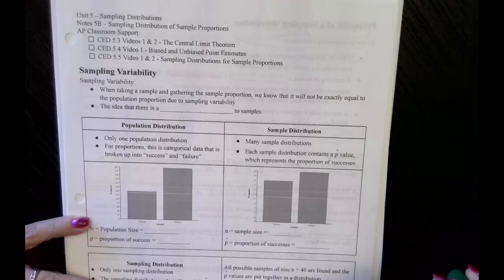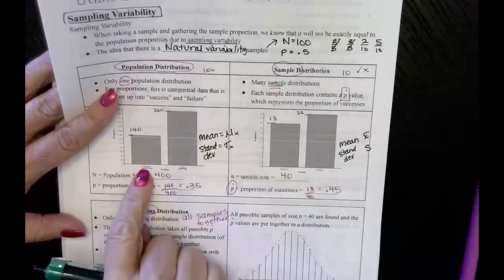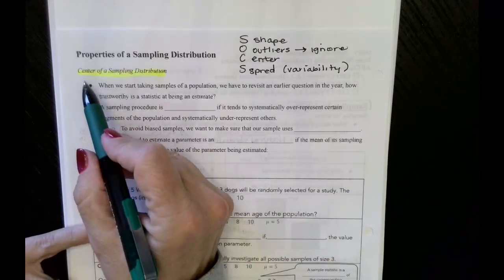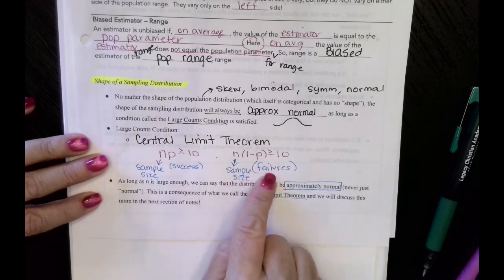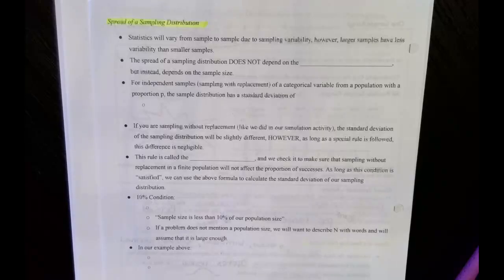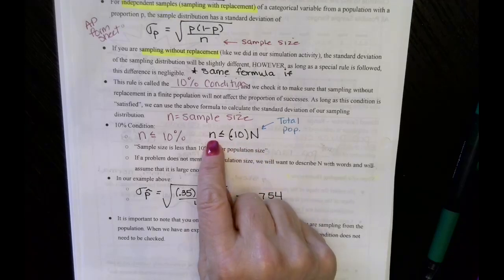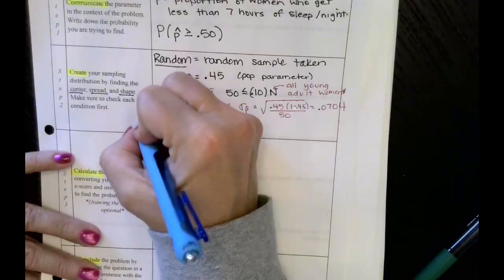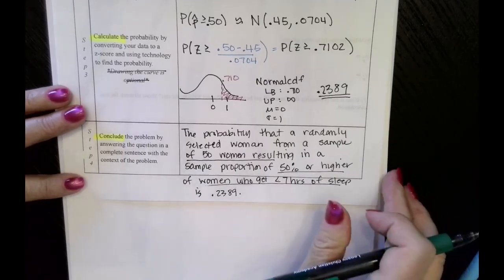Video 5B Sampling Distributions of Sample Proportions